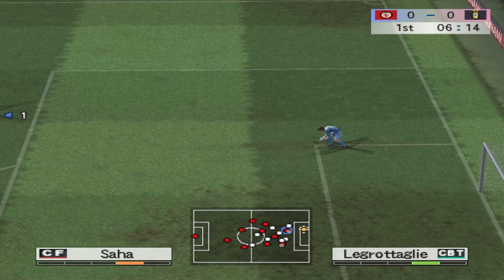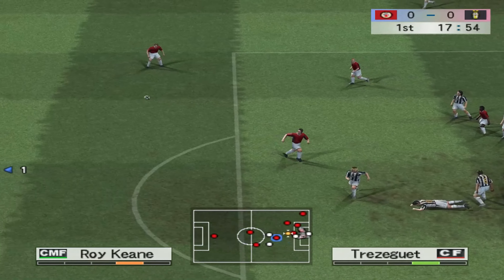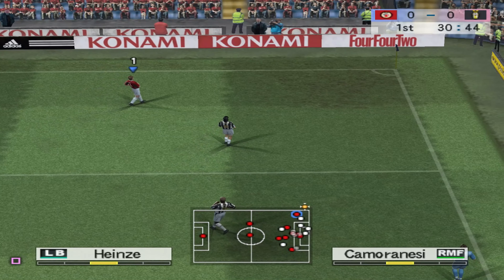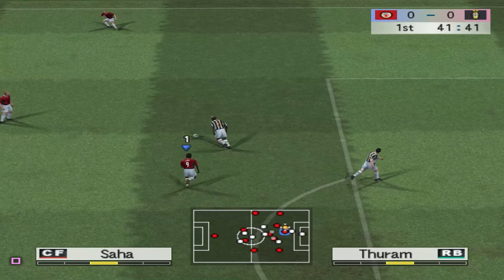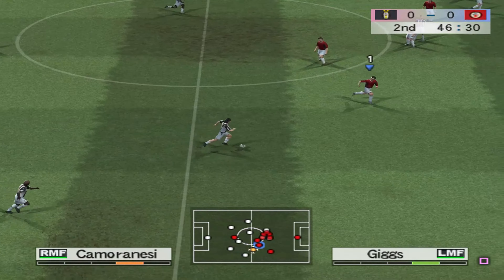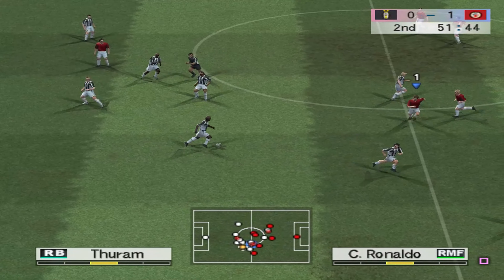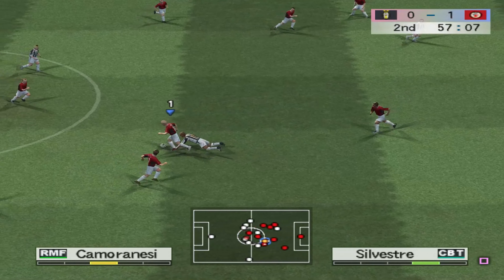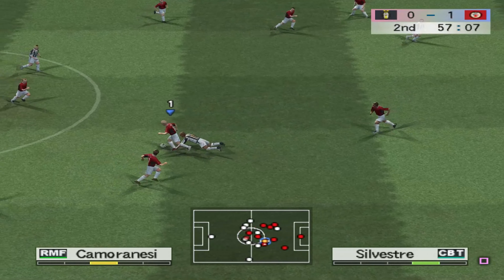Pro Evolution Soccer 4 (PS2)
Pro Evolution Soccer 4 Gameplay Exhibition Match on PS2

Pro Evolution Soccer 4 (known as World Soccer: Winning Eleven 8 in Japan and World Soccer: Winning Eleven 8 International in North America) is the fourth installment of Konami's Pro Evolution Soccer football simulation video game series. It's the first game of the series to appear on the original Xbox, with online gameplay. The cover features Arsenal striker Thierry Henry, AS Roma forward Francesco Totti, and world-renowned Italian referee Pierluigi Collina. It was the first game in the series to feature licensed leagues.

Developers: Konami
Platform: Playstation 2
Release: August 5, 2004